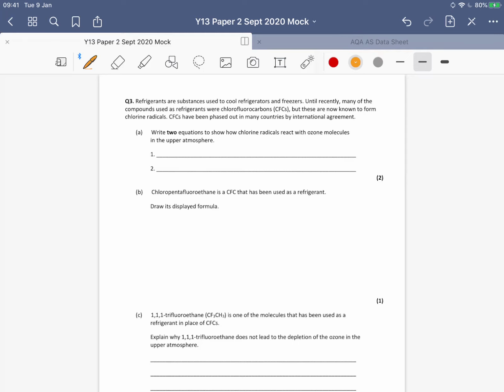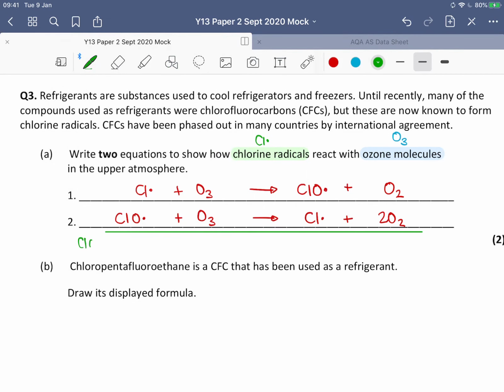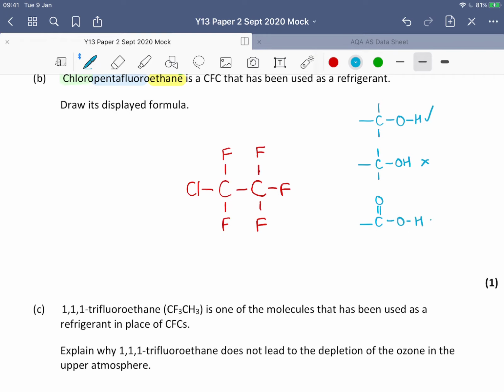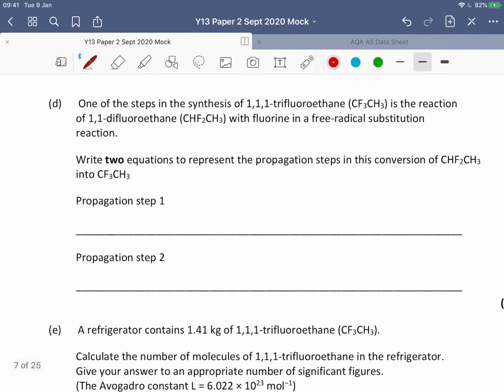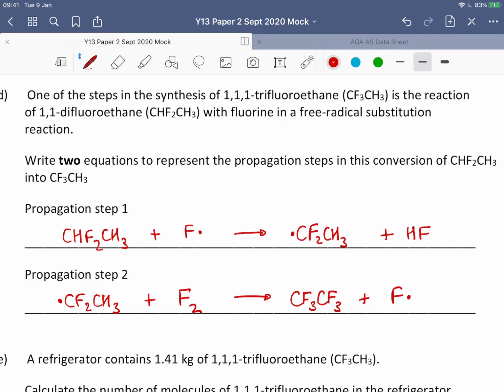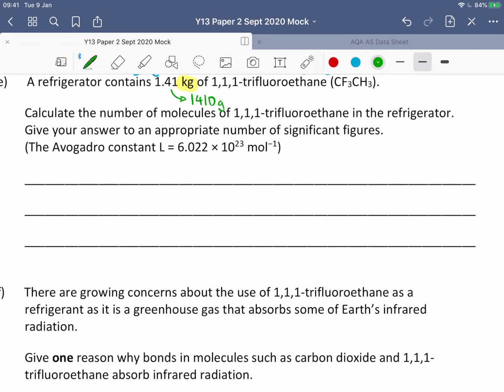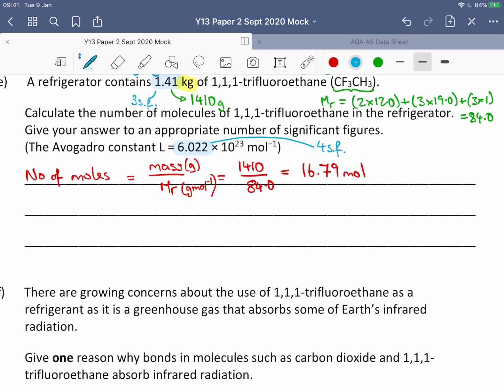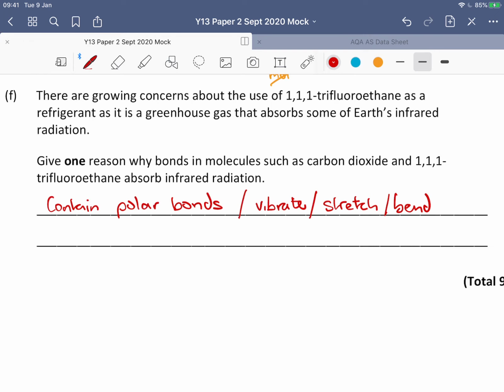Free radical substitution exam question walkthrough (AQA A level Chemistry)